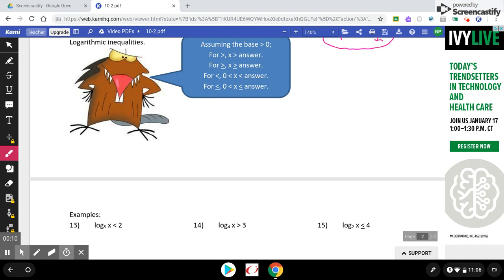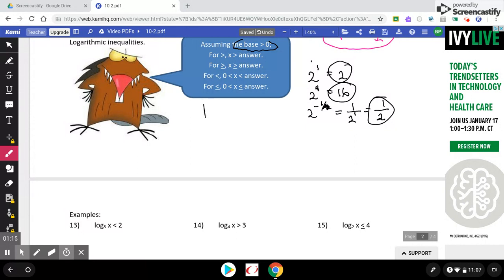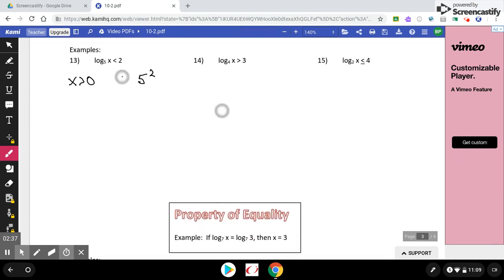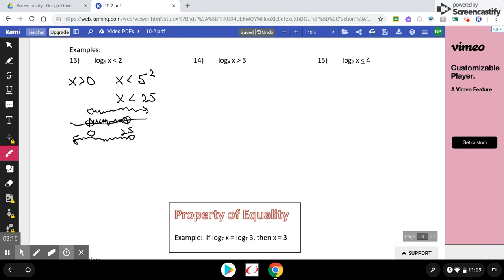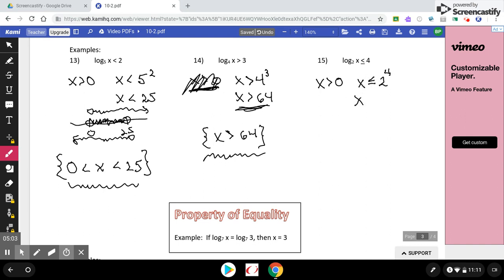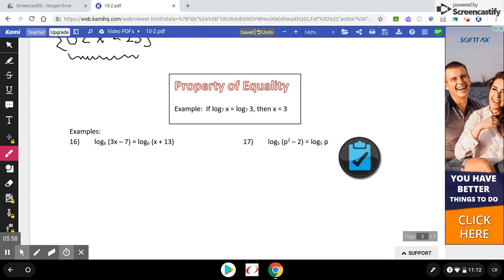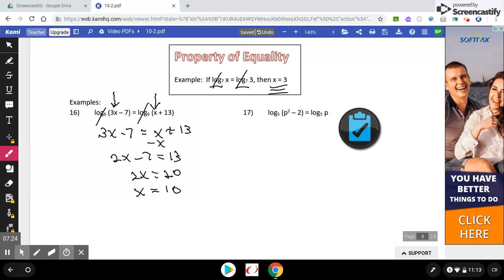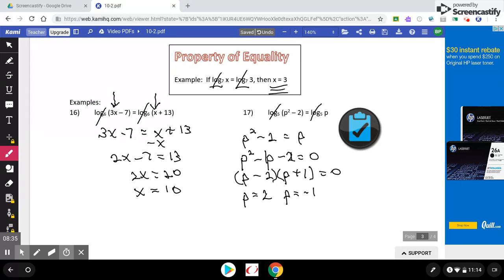Paullmath 10.2part3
Solving log equations and inequalities.